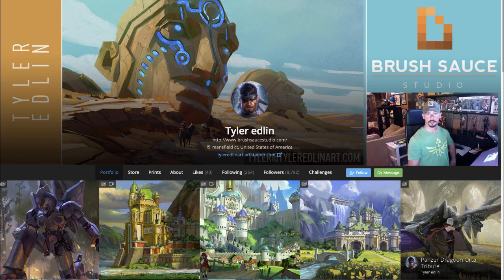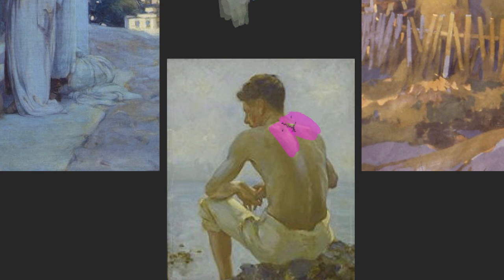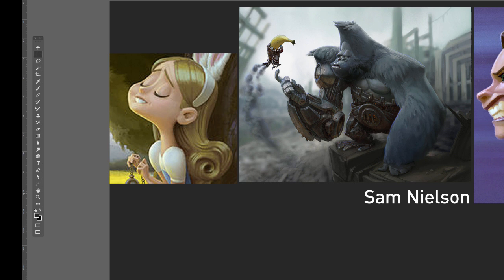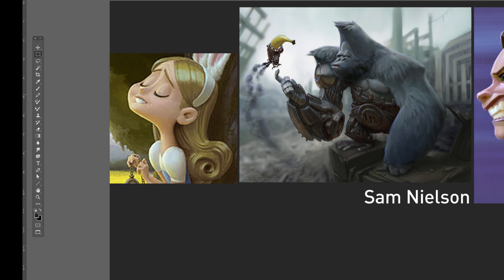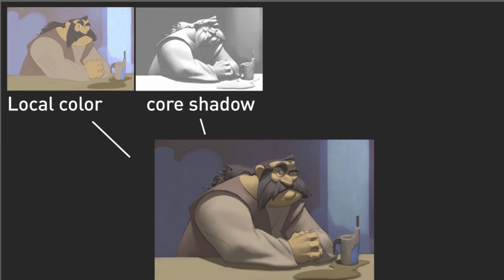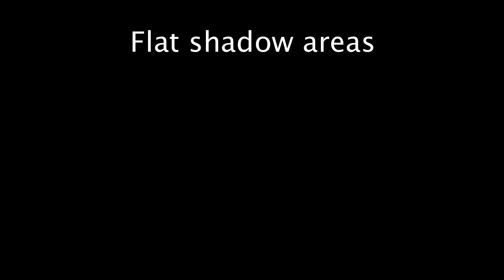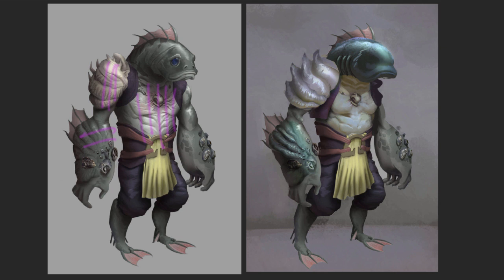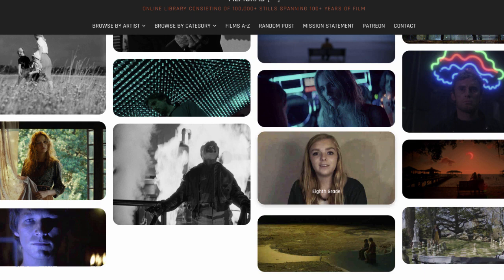Color & Light - Do Your Shadows Suck? (Part 2/3)